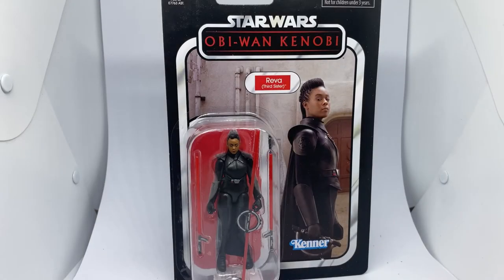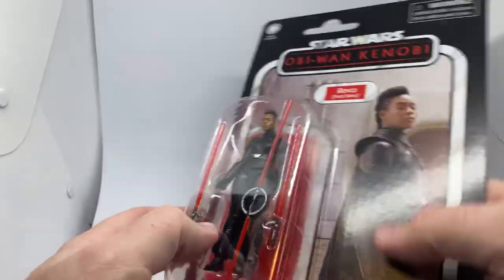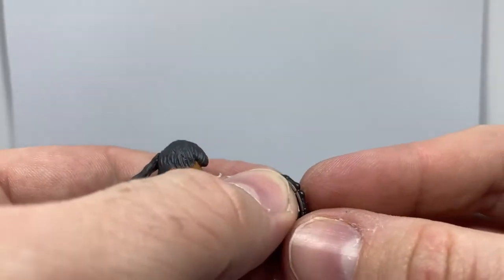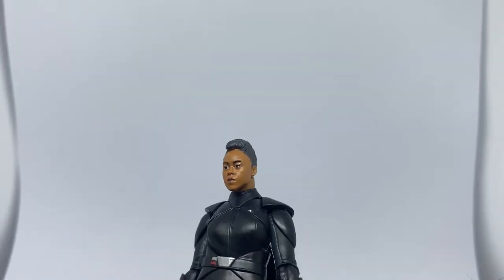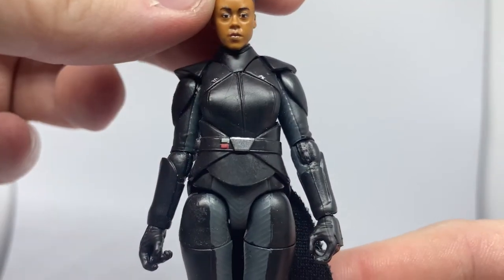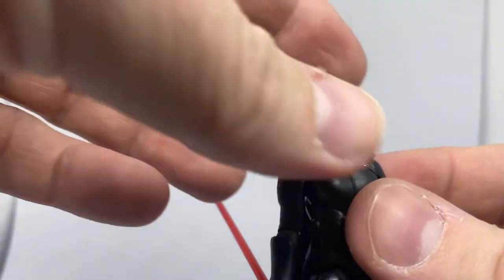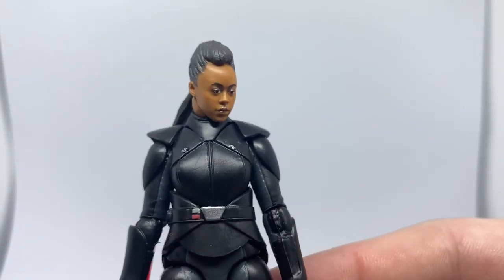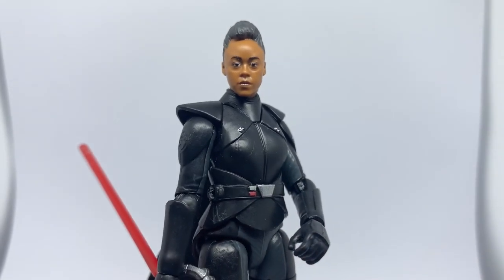REVA (THIRD SISTER) [VC242]- STAR WARS THE VINTAGE COLLECTION REVIEW